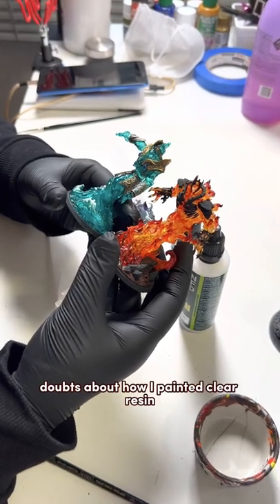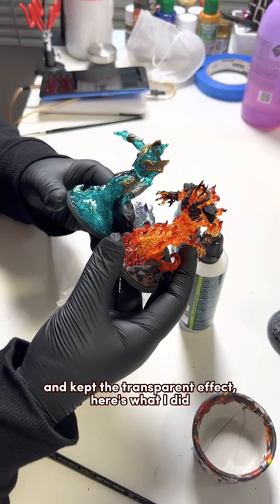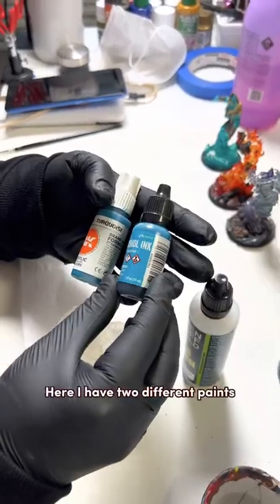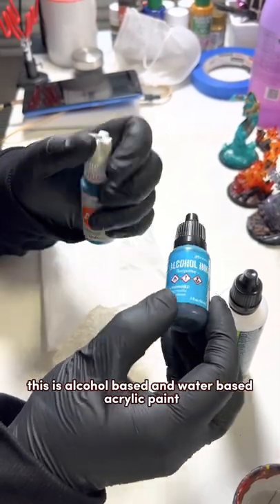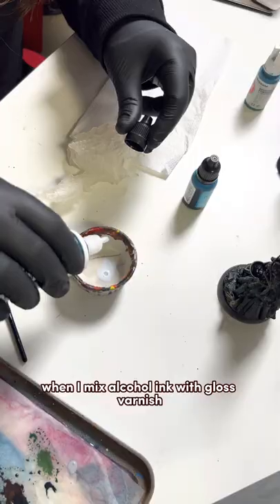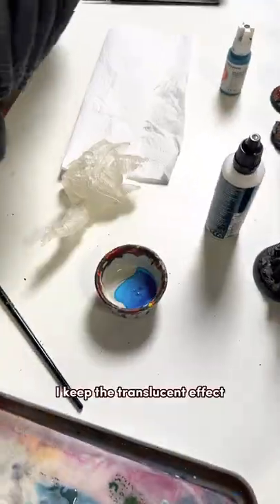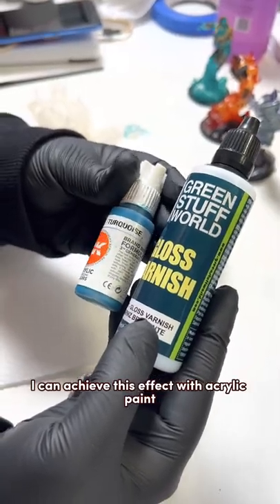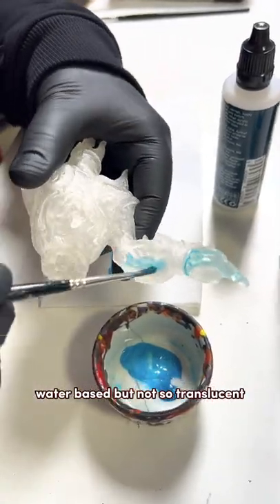How to Achieve The PERFECT Transparent Look | Quick Painting Tutorial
After our last video "Painting Tutorial: the 4 Elementals | Clear Resin Effect" - you can watch it - a lot of you had doubts about how Márcia (@marcia.painting) created the transparent look. What mixture did she use? What kind of paint was that?

So we made this quick video to answer those questions😉